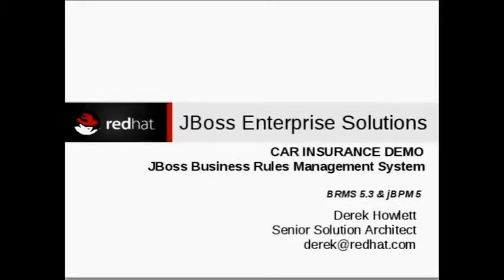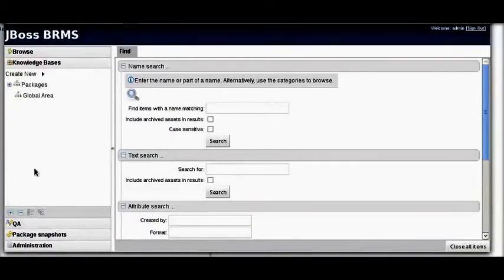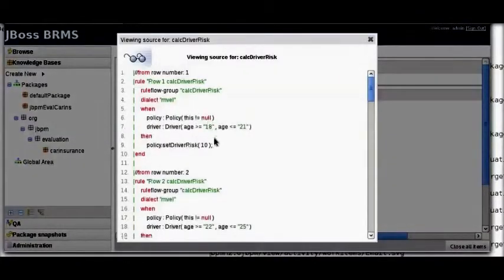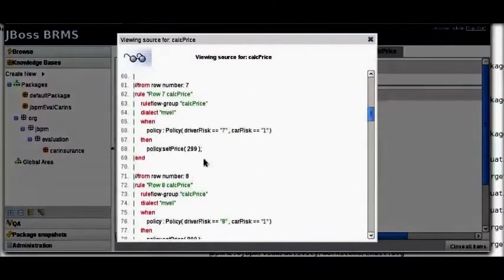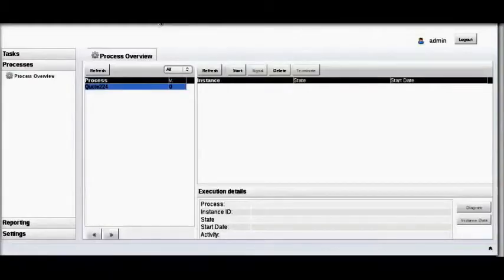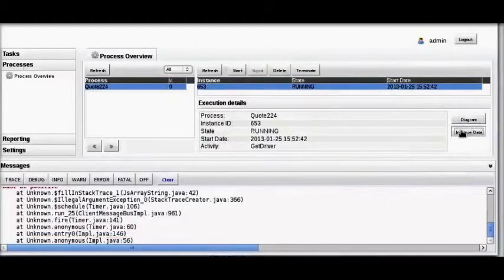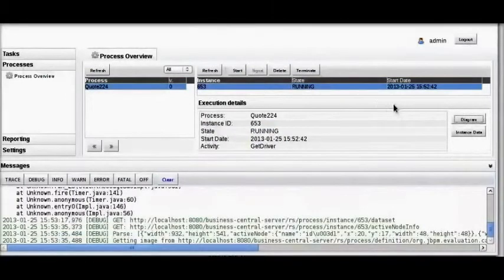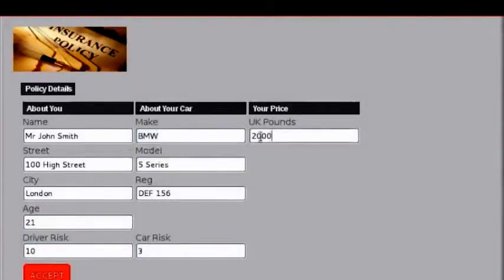Car insurance quotes 20-5-2015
car insurance ,car insurance quotes ,car insurance huntsville al ,car insurance reviews ,car insurance rates ,car insurance aaa ,car insurance after dui ,car insurance allstate ,car insurance alabama
,car insurance 2015 ,car insurance 50/50 fault ,car insurance 500 deductible